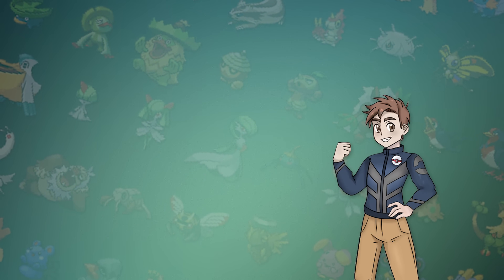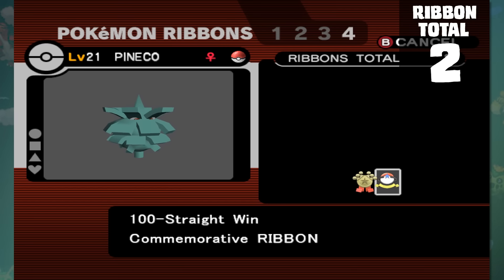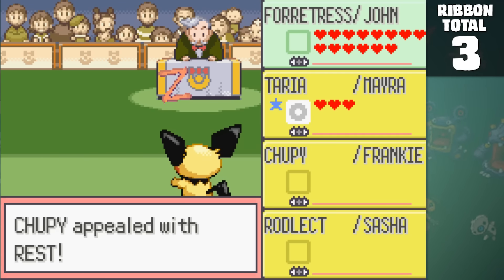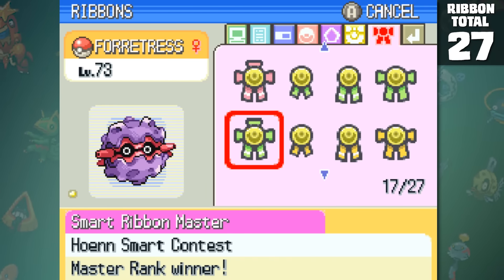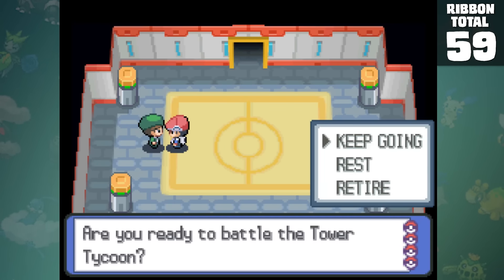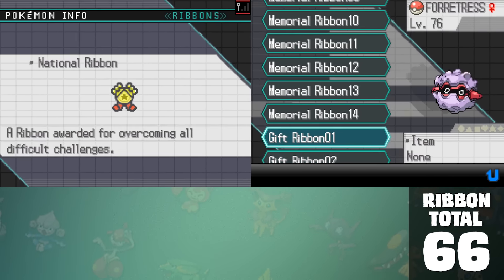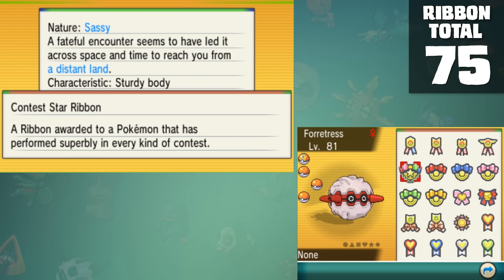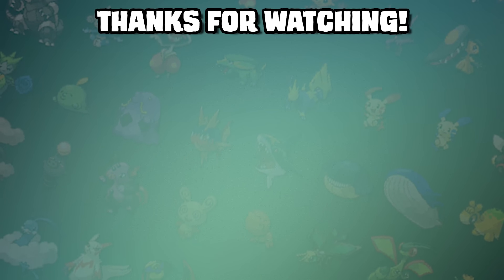HOW EASILY CAN YOU GET EVERY RIBBON ON A SINGLE POKEMON?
Pokemon Ribbons are a thing that pretty much everyone has earned at least once in a Pokemon game. But what does it take to get all of them? Today we're going to find out how many ribbons a single Pokemon can have. If you like the video, share it with a friend! Have a great day :)